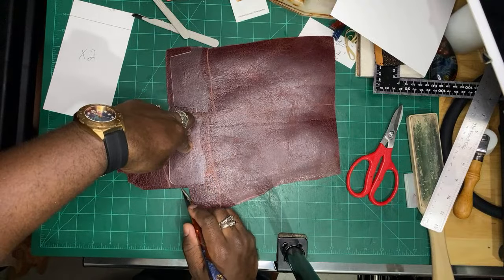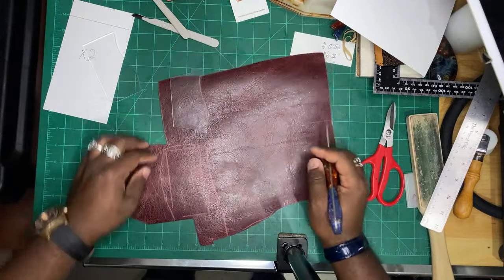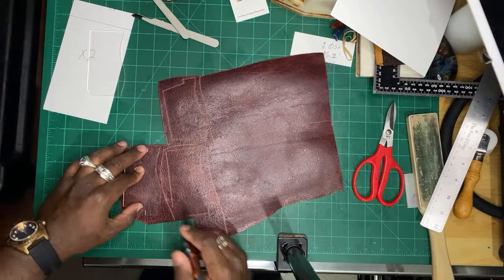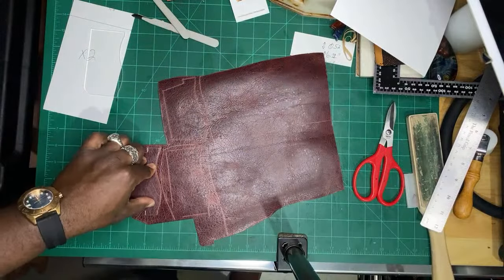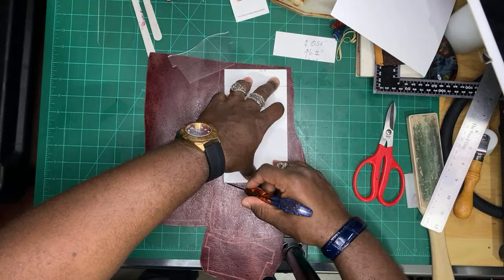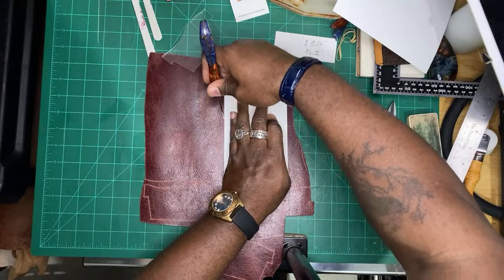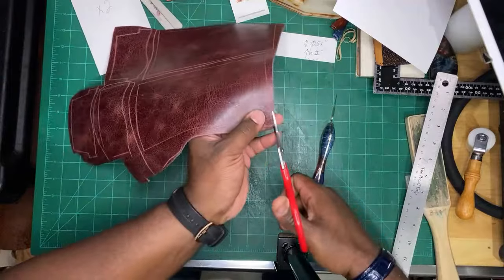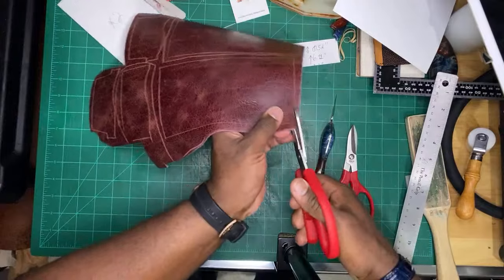Chat Member Proves Me Wrong 😅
I said it couldn’t be done, turns out Iwas wrong 😆